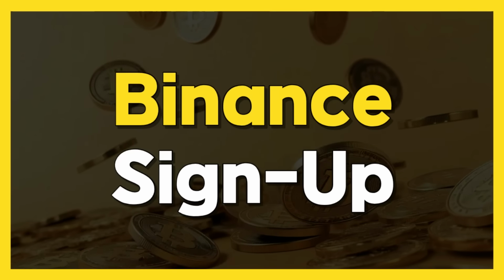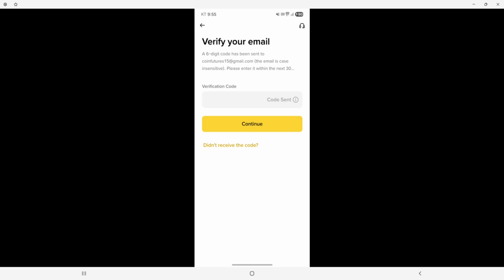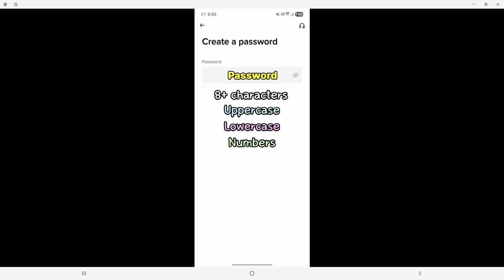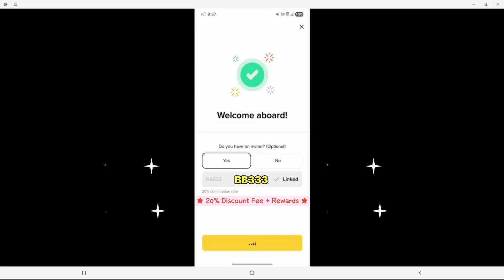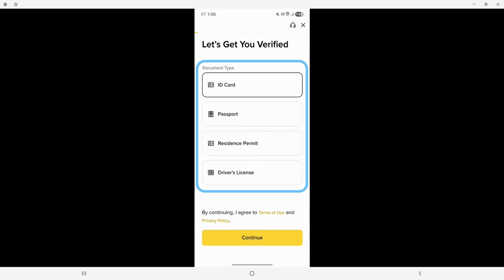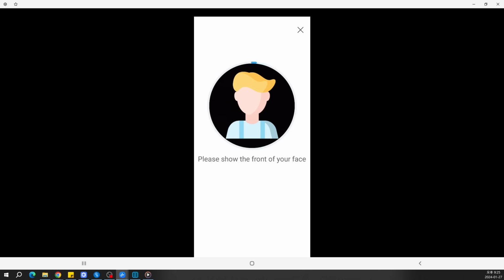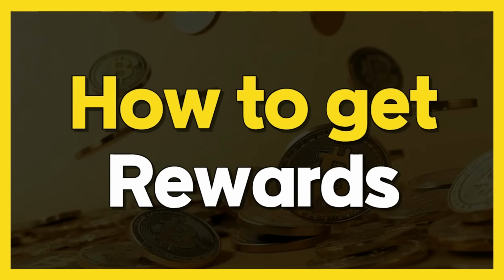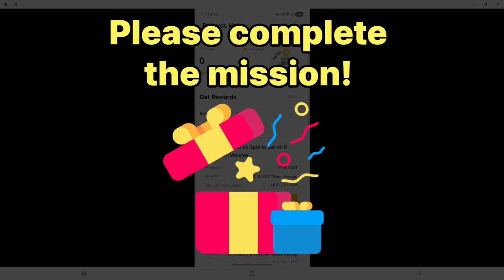Binance Referral Code 2026ㅣGet 20% Fee Discount + $600 Welcome Bonus!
✨🎁 [Binance] 20% Fees Discount + Bonus Rewards! 🎁✨

👨‍🏫 Looking for the best Binance referral code to kickstart your crypto journey? You’re in the right place!
Use this Binance referral code and get 20% OFF trading fees for life PLUS up to $600 in welcome rewards including cashbacks, vouchers, and more! 🎁

🎉 How to use this Binance referral code:
✅ Sign up on Binance with the referral code auto-filled
✅ Enjoy your lifetime fee discount and bonuses!

🕰️ Binance Referral Code Timeline
00:00 Intro + Binance referral code
00:31 How to Sign Up for Binance
01:32 How to Complete KYC Verification
02:20 How to Receive the Bonus Rewards
02:44 Outro